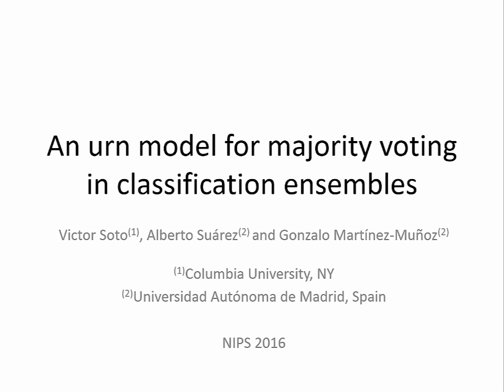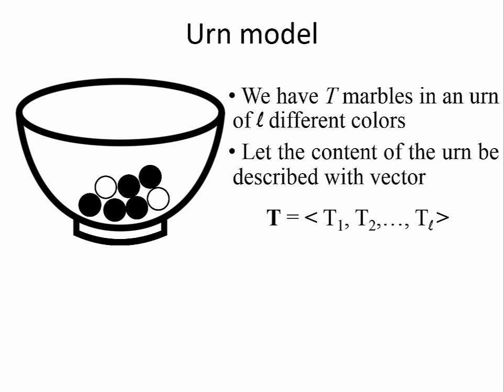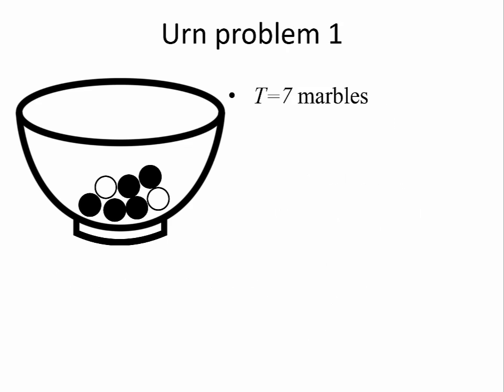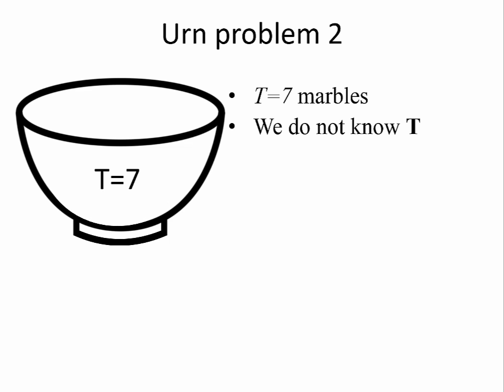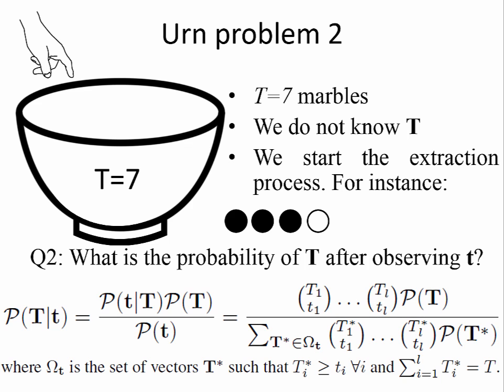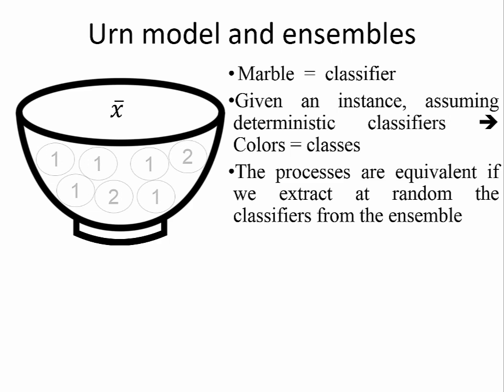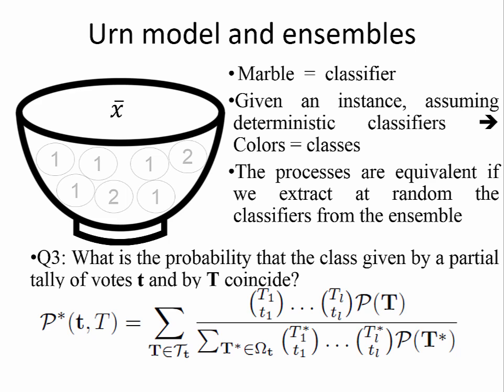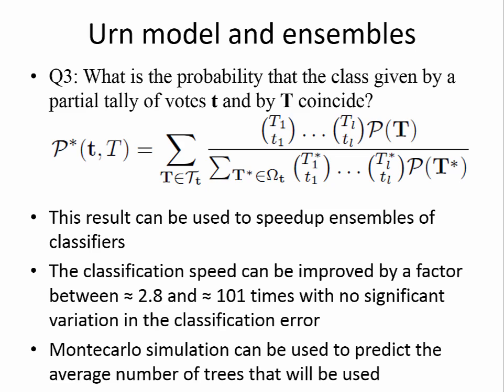An urn model for majority voting in classification ensembles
In this work we analyze the class prediction of parallel randomized ensembles by majority voting as an urn model. For a given test instance, the ensemble can be viewed as an urn of marbles of different colors. A marble represents an individual classifier. Its color represents the class label prediction of the corresponding classifier. The sequential querying of classifiers in the ensemble can be seen as draws without replacement from the urn. An analysis of this classical urn model based on the hypergeometric distribution makes it possible to estimate the confidence on the outcome of majority voting when only a fraction of the individual predictions is known. These estimates can be used to speed up the prediction by the ensemble. Specifically, the aggregation of votes can be halted when the confidence in the final prediction is sufficiently high. If one assumes a uniform prior for the distribution of possible votes the analysis is shown to be equivalent to a previous one based on Dirichlet distributions. The advantage of the current approach is that prior knowledge on the possible vote outcomes can be readily incorporated in a Bayesian framework. We show how incorporating this type of problem-specific knowledge into the statistical analysis of majority voting leads to faster classification by the ensemble and allows us to estimate the expected average speed-up beforehand.